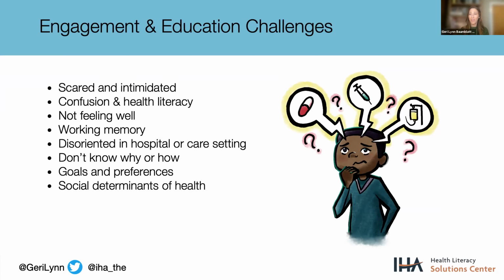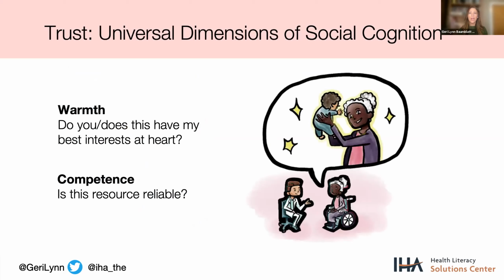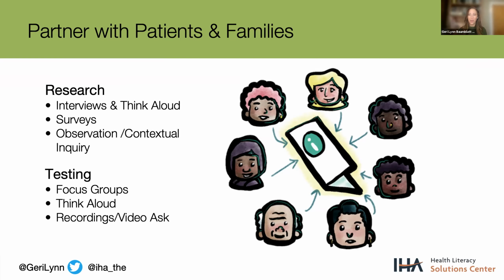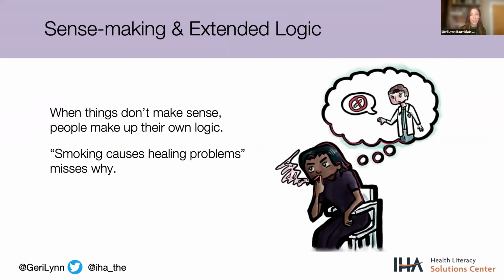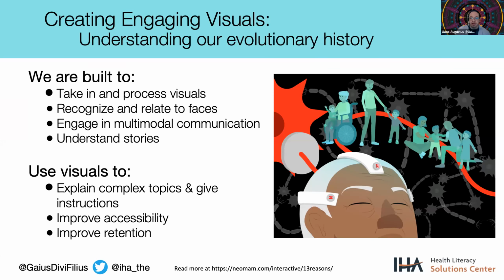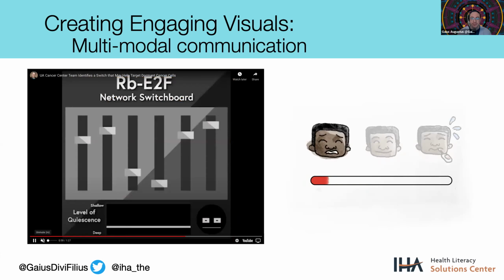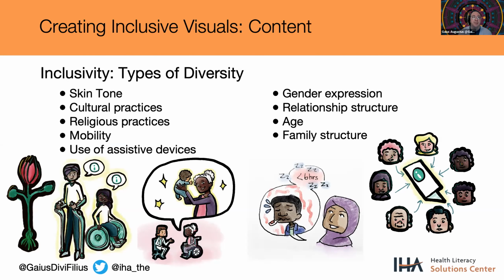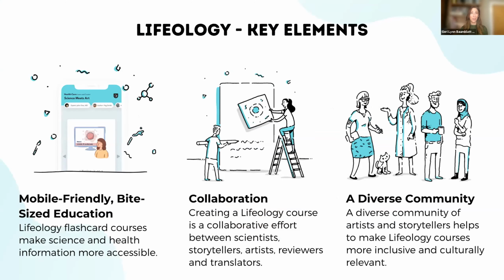More Than a Formula: Creating Actionable & Engaging Patient Education